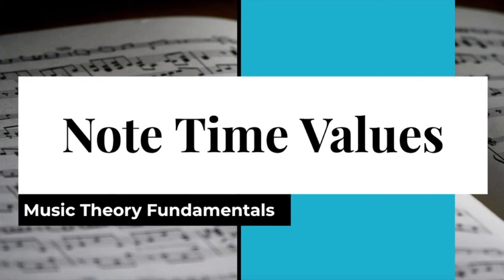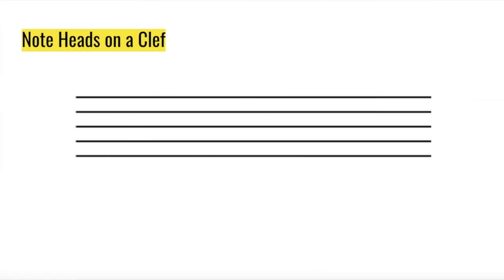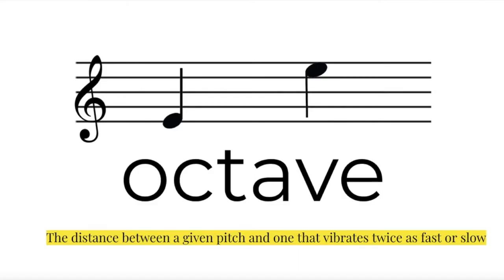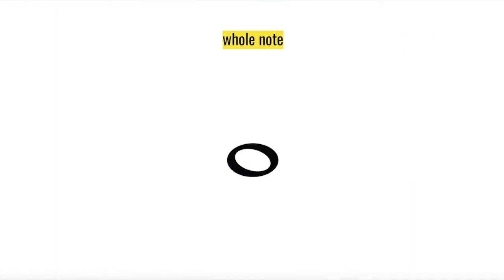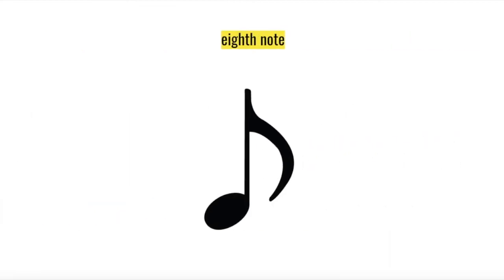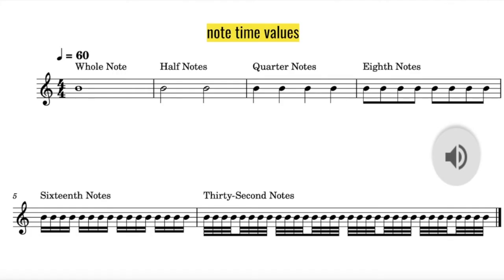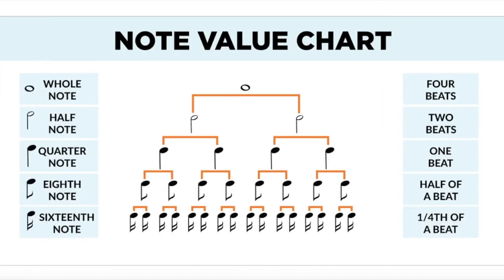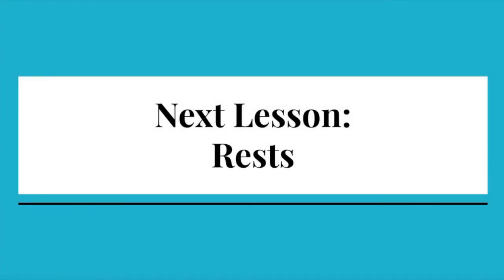Music Theory Fundamentals 3: Note Time Values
Dr. Lauren Acton introduces you to music notation, including the time values of notes, how notes are drawn, and the names for note time values including: whole notes, half notes, quarter notes, eighth notes, and sixteenth notes.

Created for the adaptive leaning Music Theory Fundamentals Module at Centennial College.